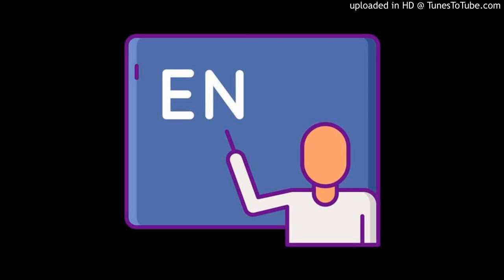GBi Unit 1, page 14, ex 3b and 4